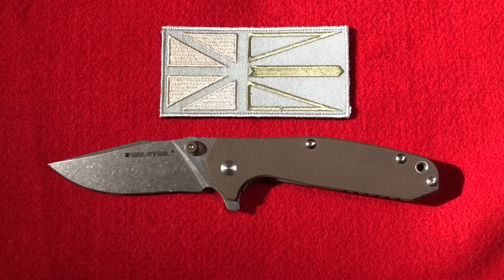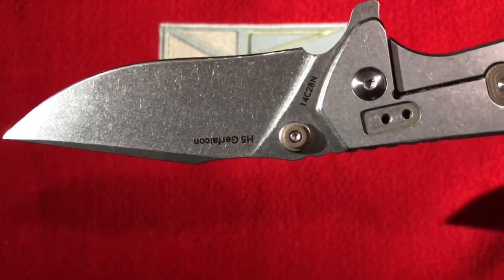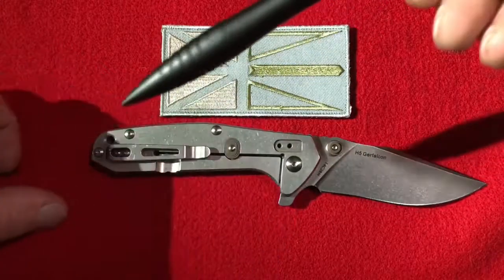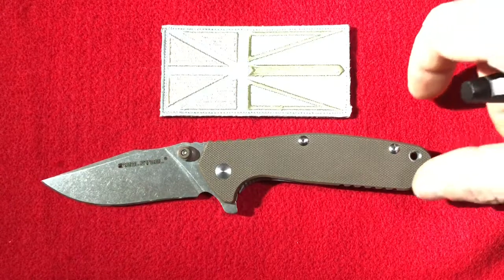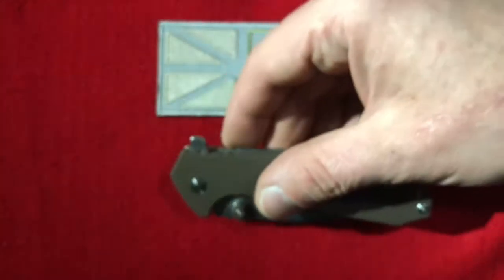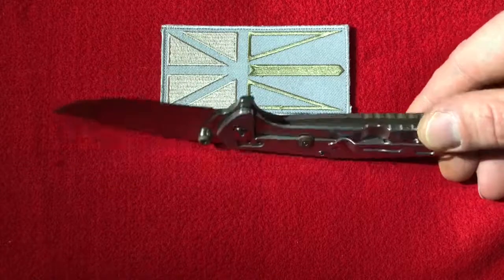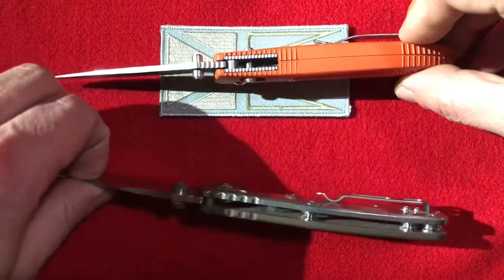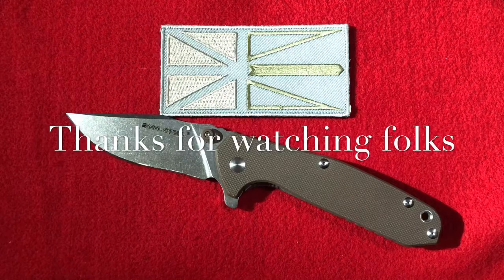Real Steel H5 Gerfalcon Review